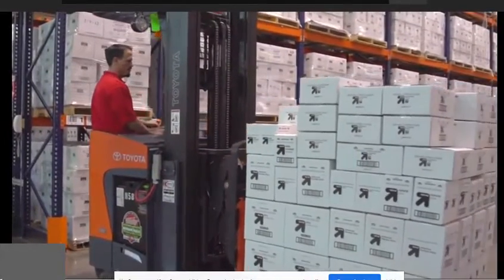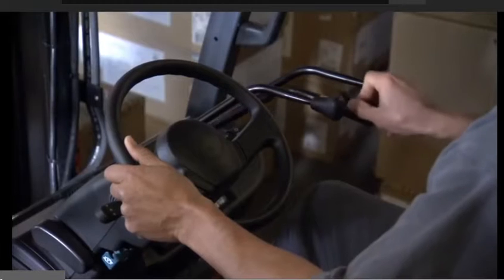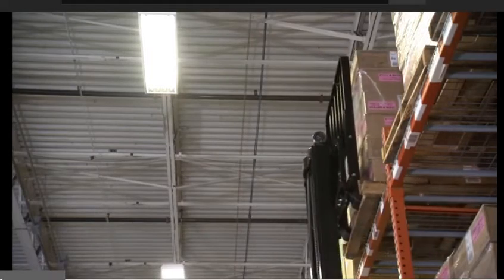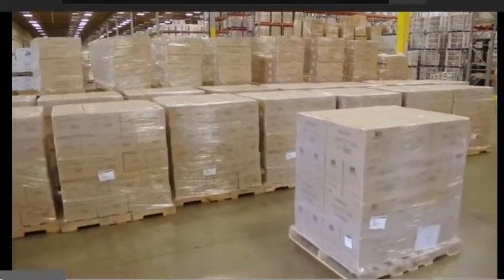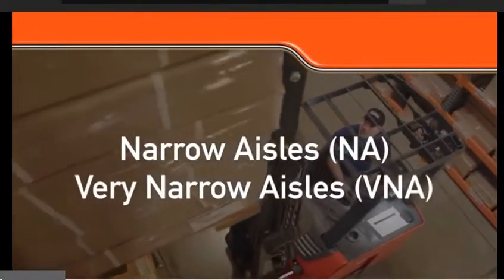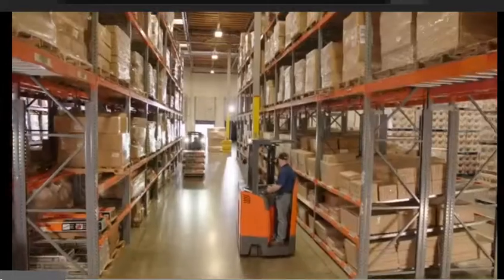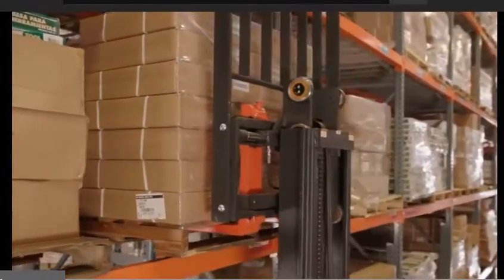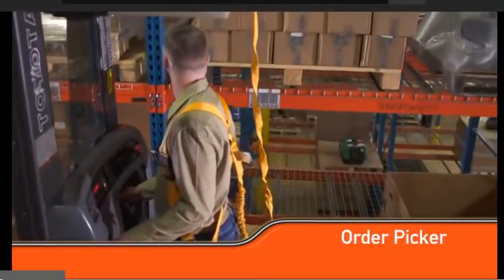Narrow Aisle Forklift Options Reach Trucks & Order Pickers